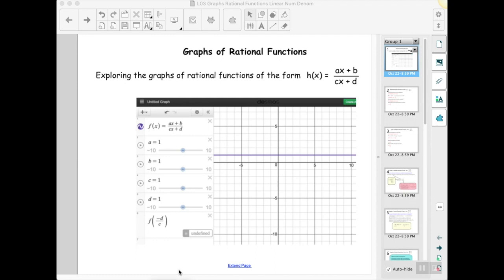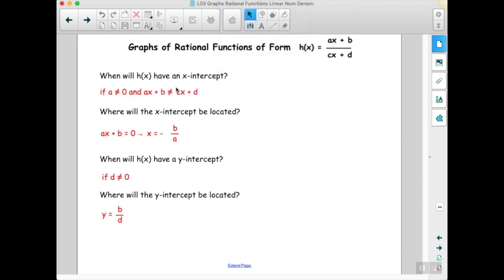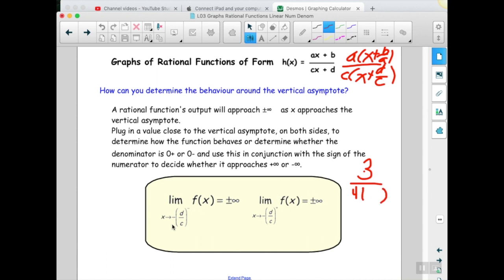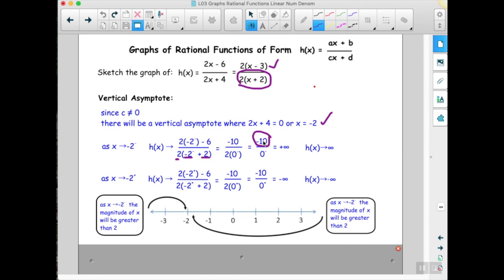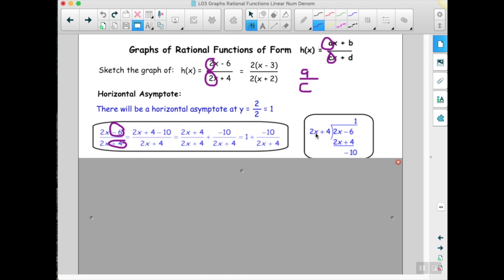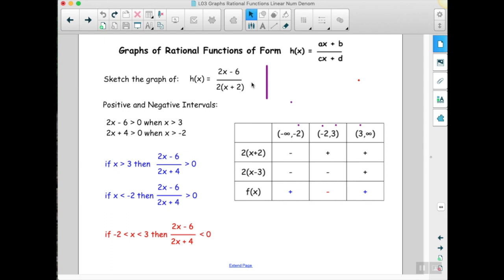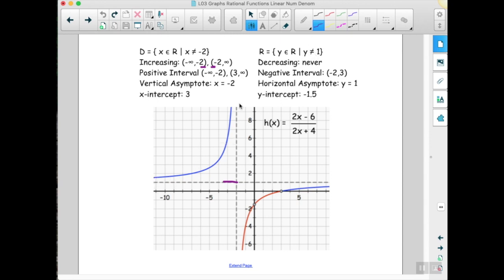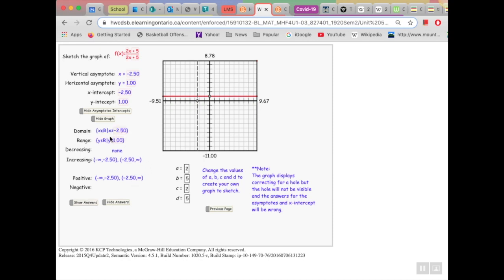Unit 5 Lesson 3 - MHF4U1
MHF4U1